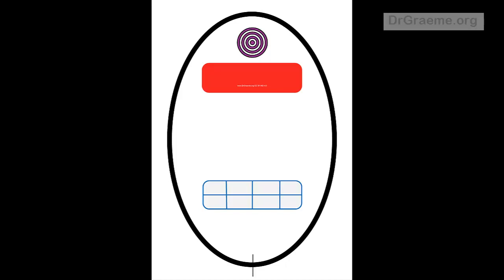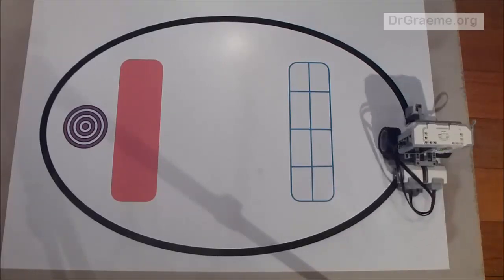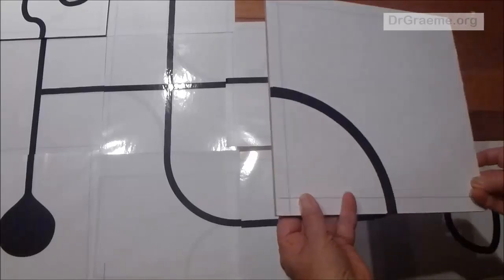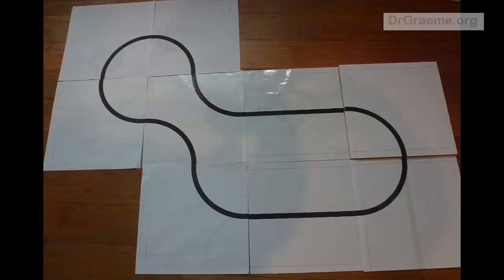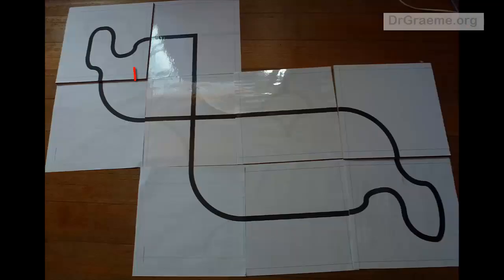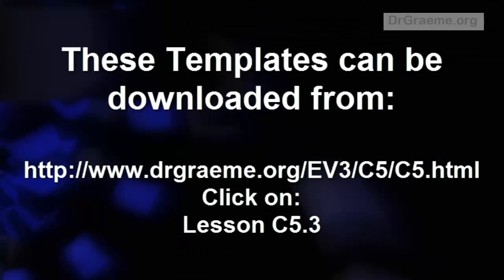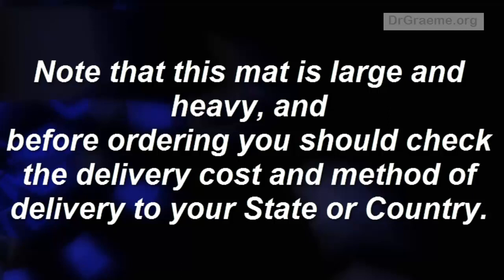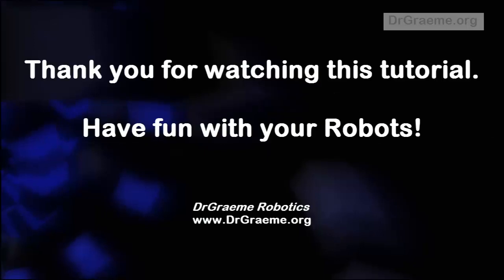44 (C5.3) How to Use Printed Templates to build EV3 and NXT Line-Following Circuits and Mazes.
In this tutorial you will learn how to set up a re-configurable line maze suitable for Lego MindStorms EV3 or NXT Robots by using line templates produced by an A1 or A3 printer.
This is part 3 of a 4 part tutorial about setting up line and walled circuits and mazes suitable for Lego MindStorms robots.
Playlist Index:
Tutorials 3 to 6: Setting up LEGO EV3 software.
Have Fun!